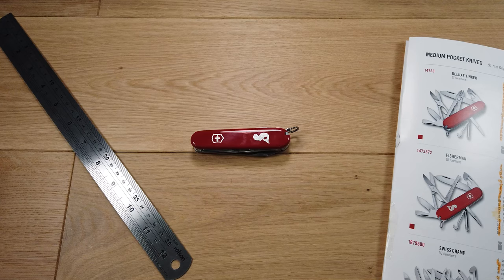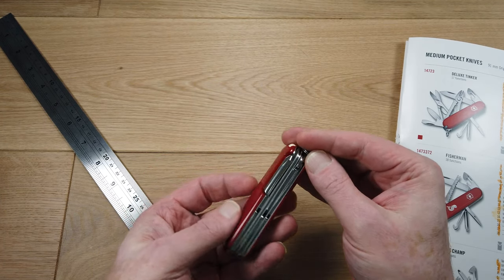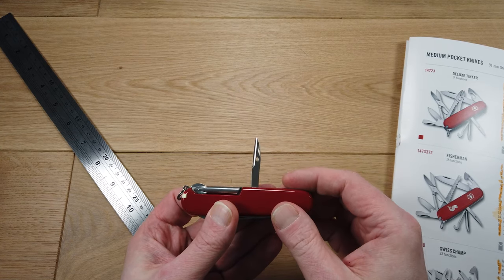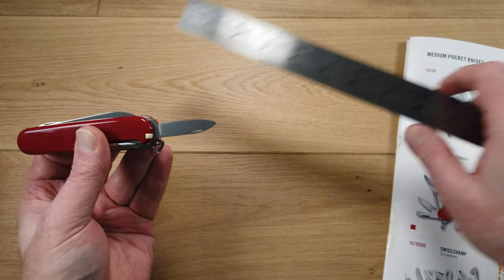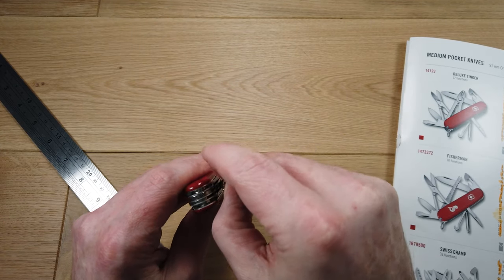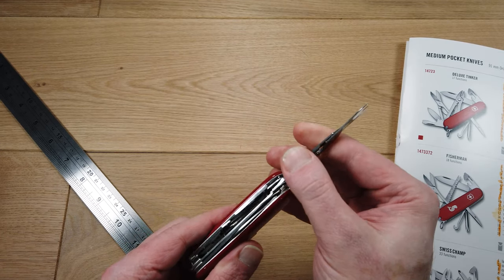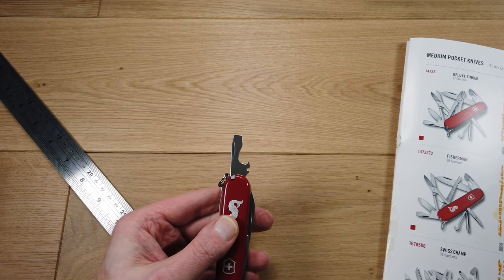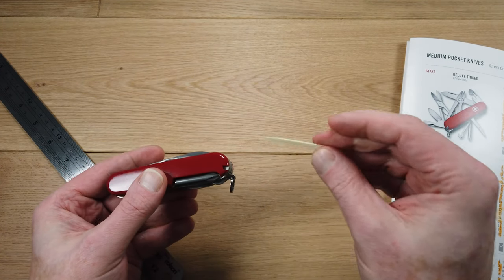Victorinox Fisherman Functions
When you hear the words Swiss Army Knife, chances are you think of the legendary Officer's knife. And that legend continues with the Fisherman pocket knife. It was designed and built with the needs of the fisherman in mind, so naturally it includes a fish scaler and a hook disgorger. Keep it in your tackle box and you'll always be ready for the next big catch.

Large blade, Small blade, Can opener, Screwdriver 3 mm, Bottle opener, Wire stripper, Screwdriver 5 mm, Reamer/Punch and sewing awl, Phillips screwdriver 1 / 2, Scissors, Fish scaler, Hook disgorger, Ruler (cm), Ruler (inch), Multi purpose hook, Toothpick, Tweezers, Key ring.
Stainless Steel
ABS / Cellidor Handle